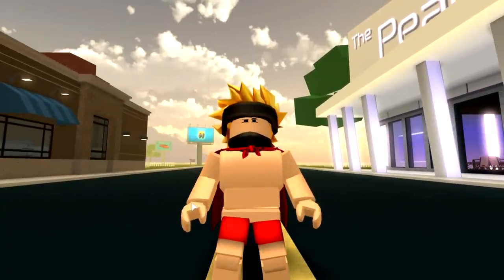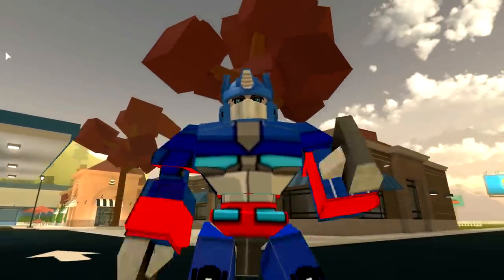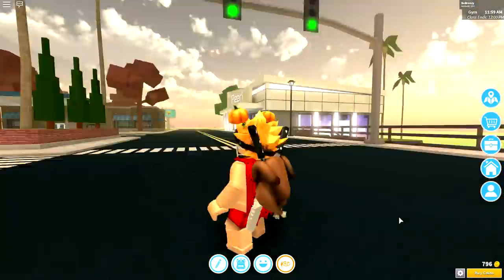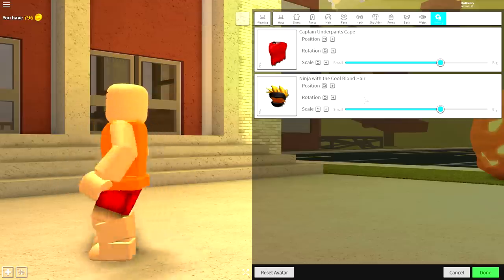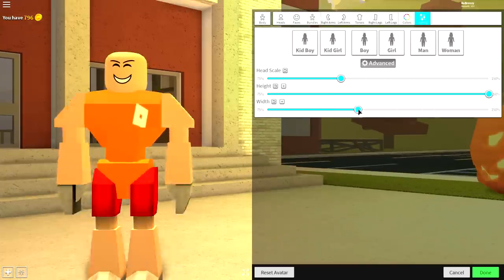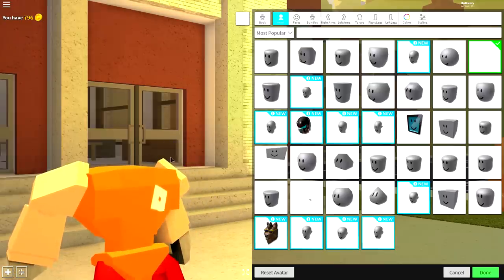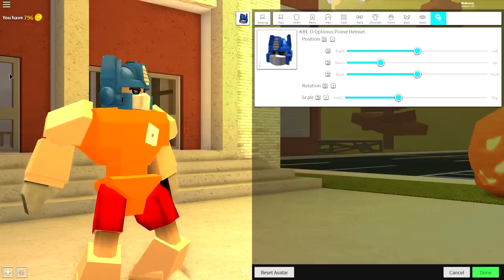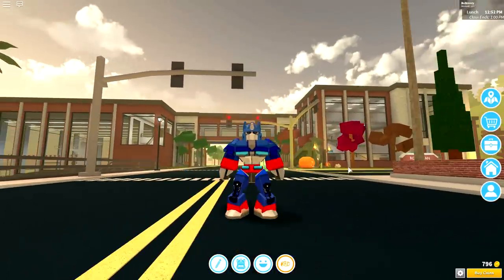HOW TO BE OPTIMUS PRIME IN ROBLOXIAN HIGHSCHOOL!!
MY MIC HAS BROKE SO SORRY FOR TERRIBLE AUDIO!!

Today i show you how to be optimus prime from transformers
(In robloxian highschool!!)

--Credits--